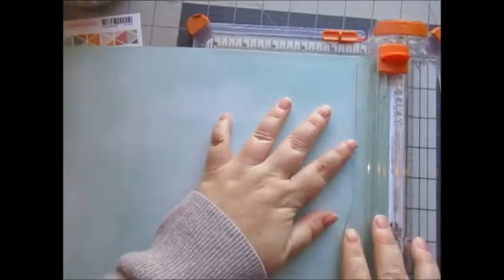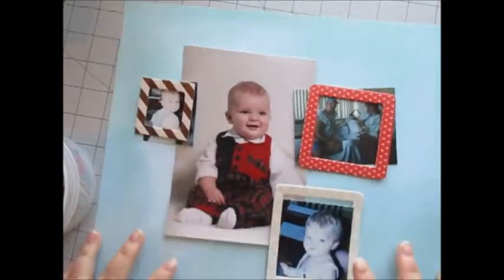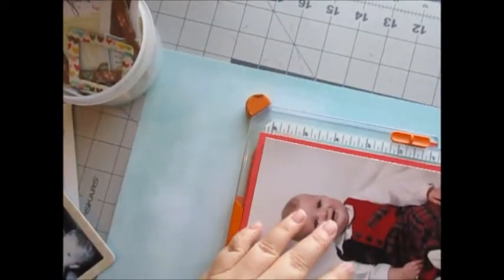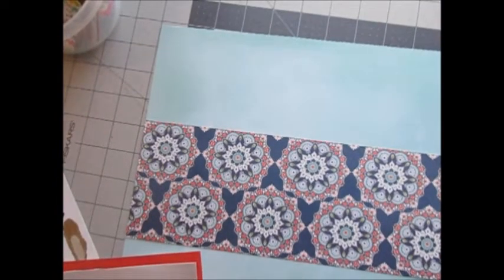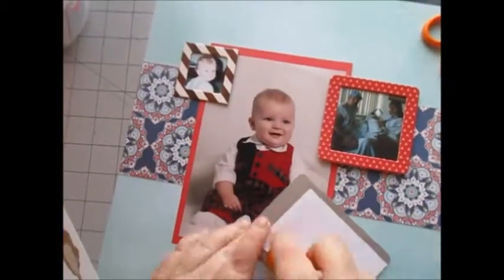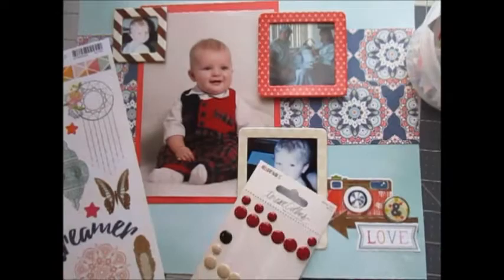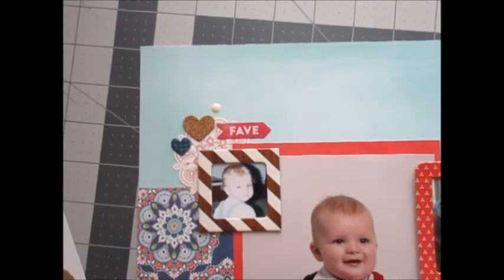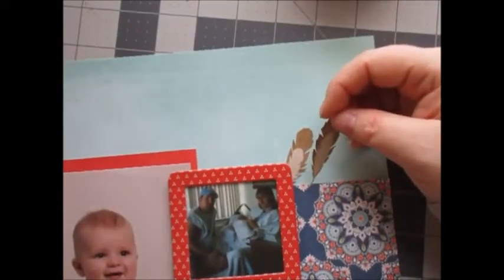Scrapbook Process : Family Album #1: 2018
Hello Everyone -- Just wanted to share a layout from my family album.  I used the Rhapsody collection by Photo Play. The layout it simply titled "Chance" as it is the beginning of his section in the family album. I really like how it turned out.